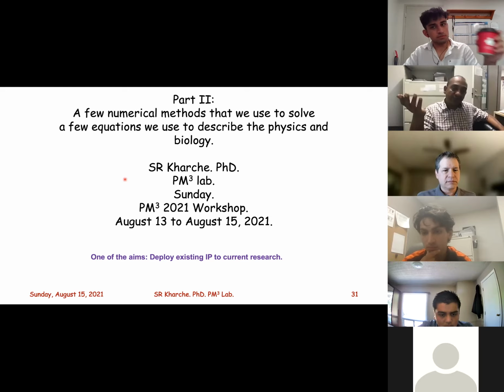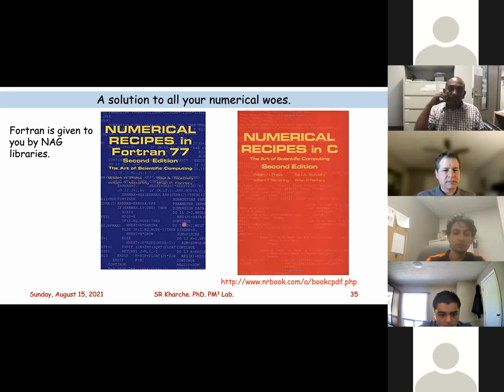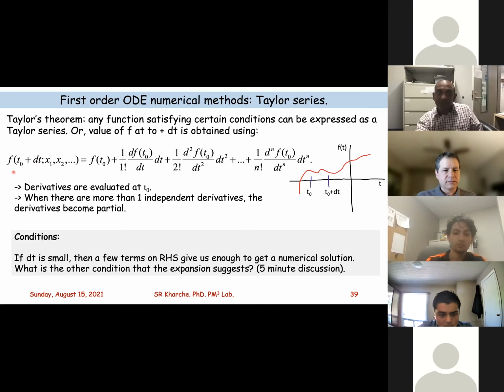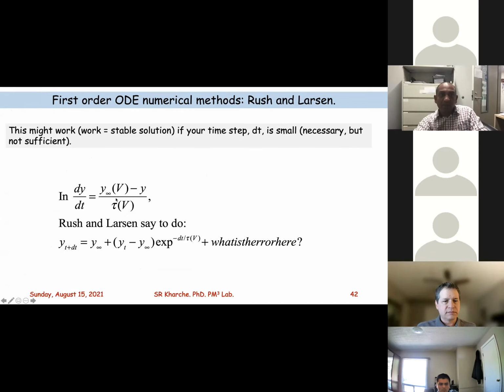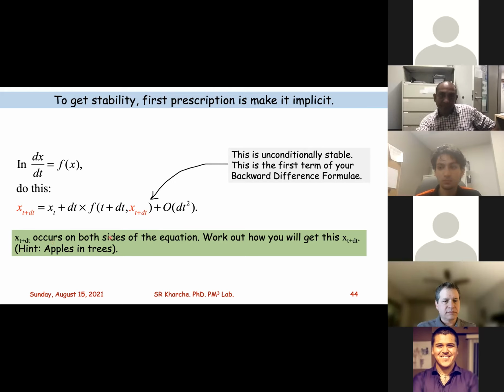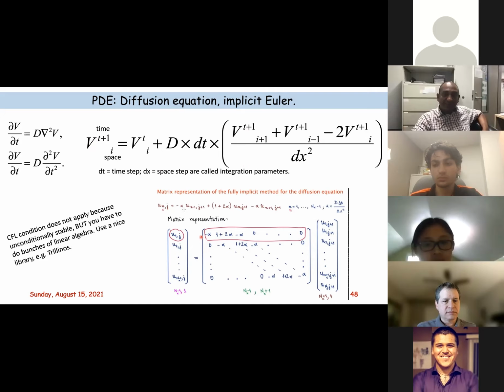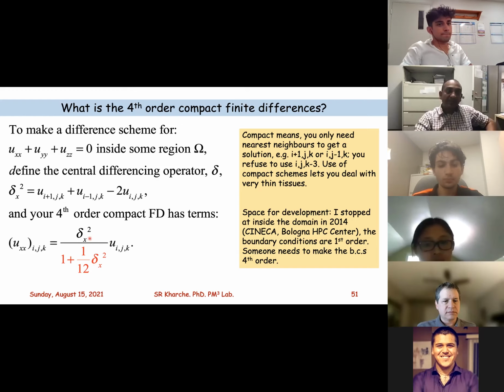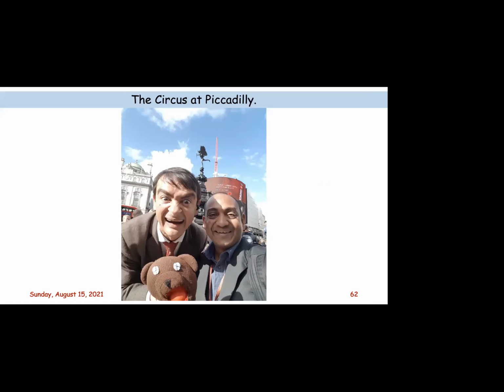PM3 Workshop 2021. Dr. Sanjay R Kharche. Title: Practical aspects of solving PDEs we are working on.